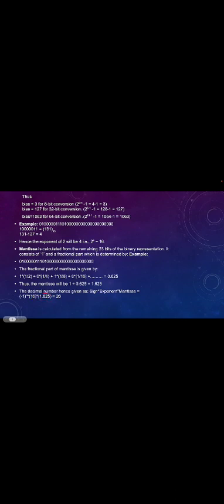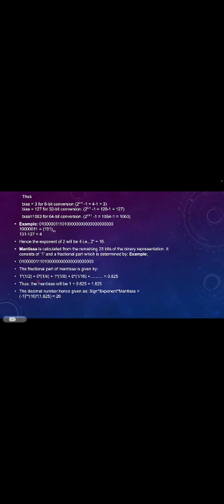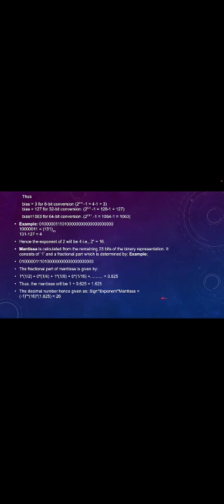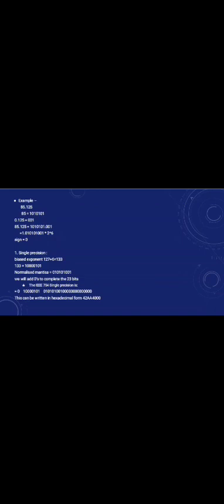Floating Point Representation by N11